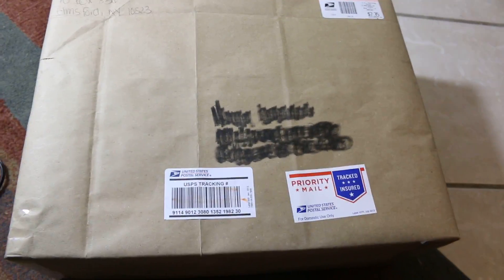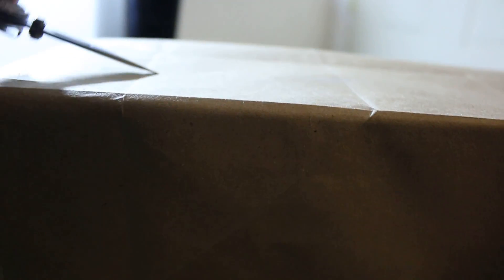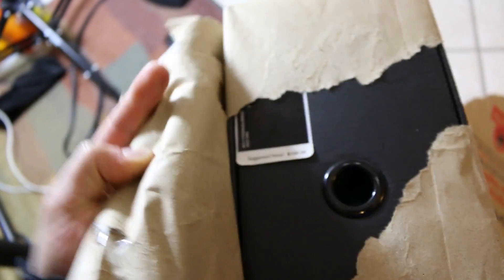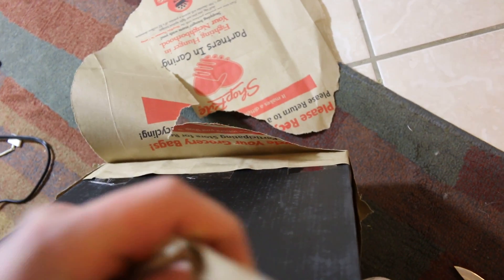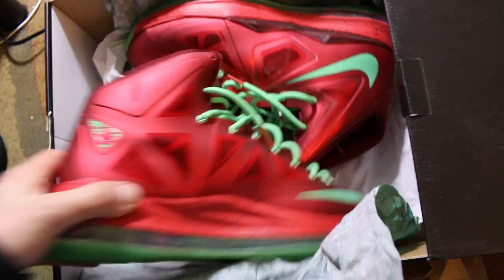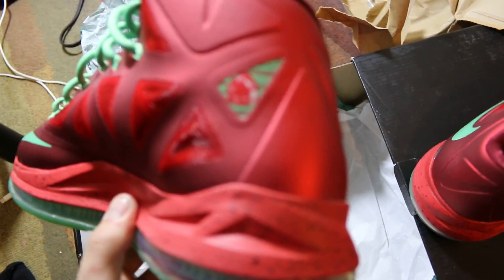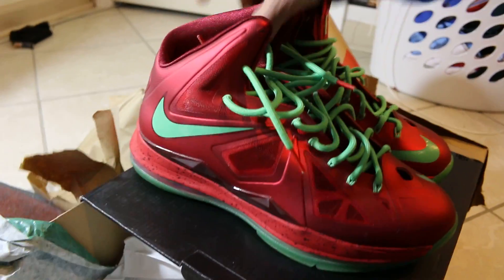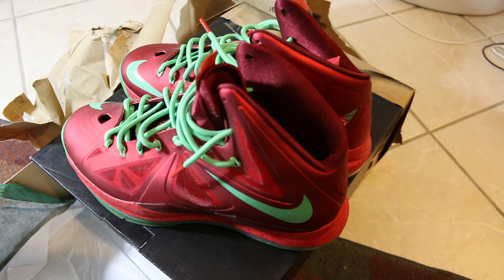Lebron Sneaker Pick Up! (Lebron 10)